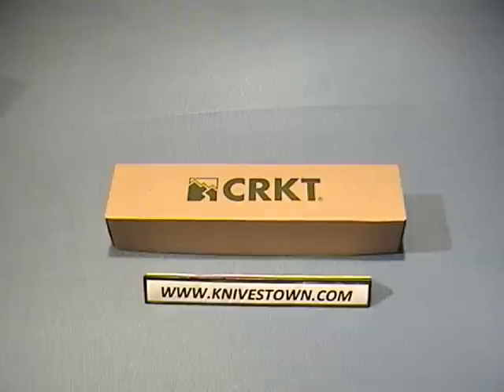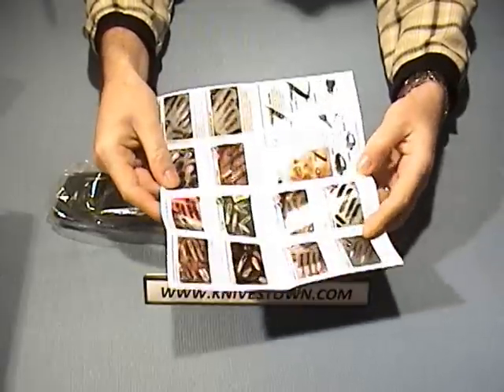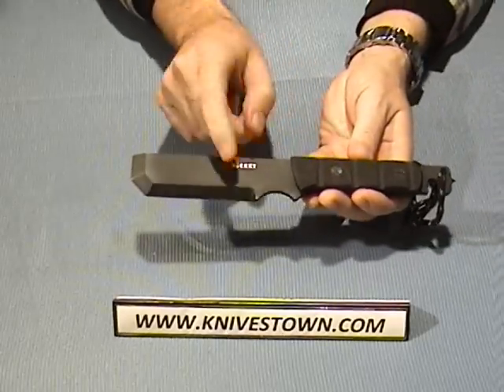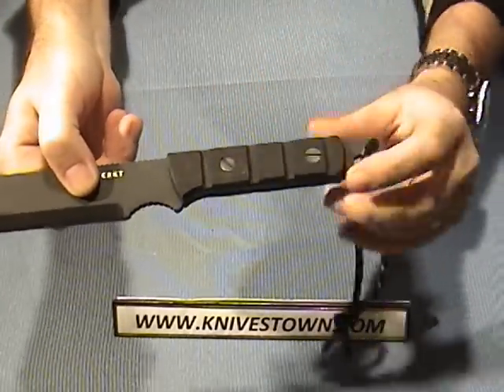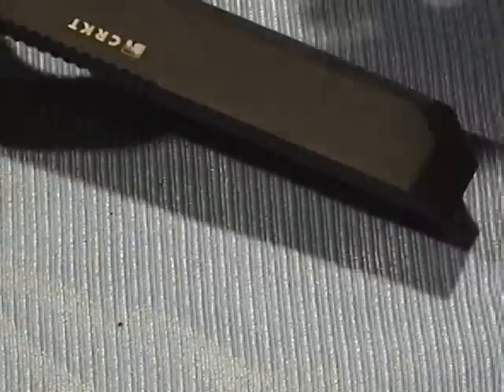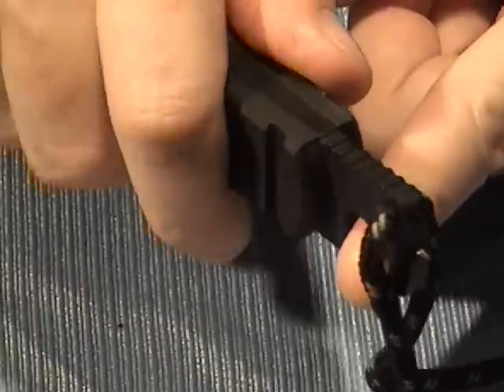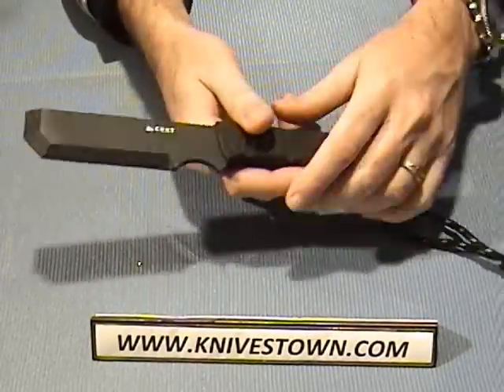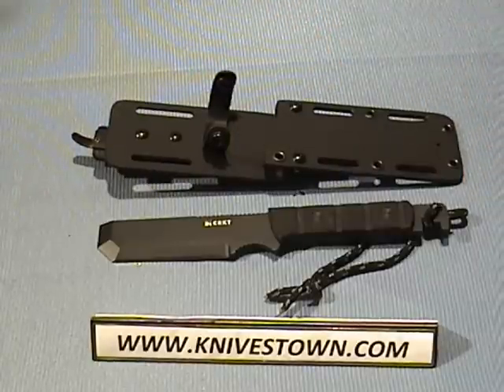CRKT McGowan MAK-1 Tactical Rescue Knife Model 2050K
***Discontinued by CRKT***